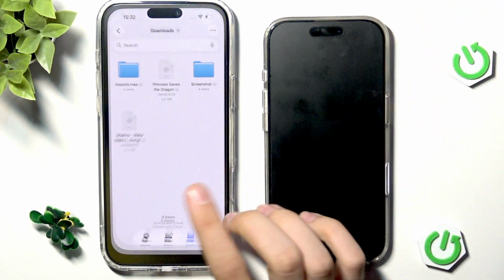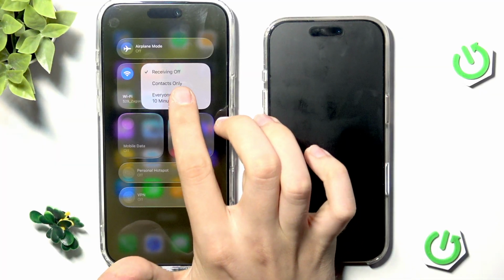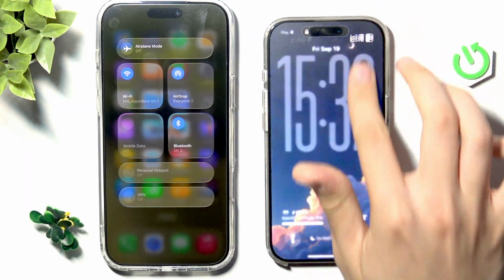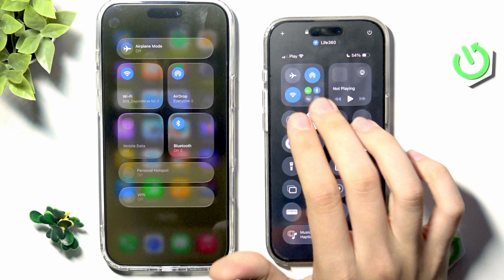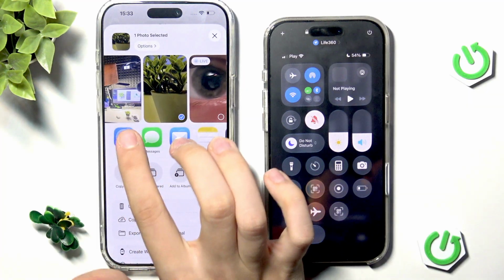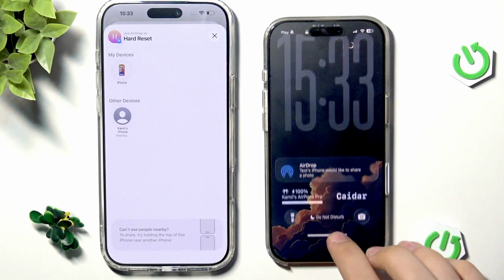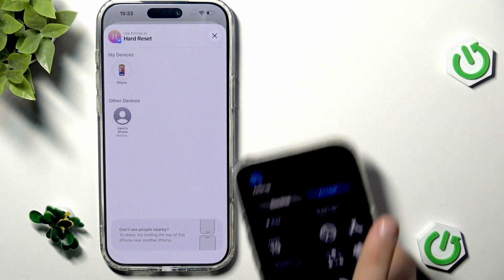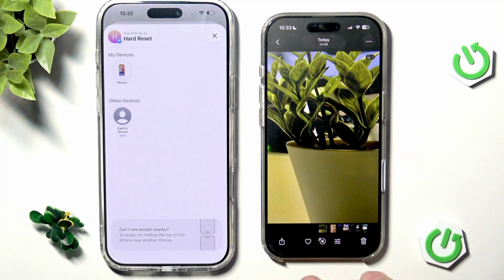iPhone 17 Pro Max: Easy AirDrop Activation Guide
If you want to quickly activate AirDrop on your iPhone 17 Pro Max, this video will show you the easiest way to do it. Learn how to access the Control Center, enable AirDrop for everyone, and start sharing files, photos, and more between Apple devices. We’ll walk you through each step so you can use AirDrop on your iPhone 17 Pro Max without any confusion. Whether you’re new to iOS or just need a refresher, you’ll find this guide simple and helpful.

How to enable AirDrop on iPhone 17 Pro Max?
How to send files using AirDrop on iPhone 17 Pro Max?
Where is the AirDrop setting on iPhone 17 Pro Max?

0:00 Introduction
0:15 Accessing Control Center
0:30 Finding and enabling AirDrop
0:51 Setting AirDrop to Everyone for 10 Minutes
1:07 Sending a photo with AirDrop
1:34 Accepting AirDrop transfer
1:44 Transfer complete